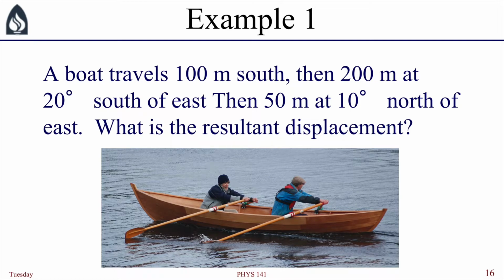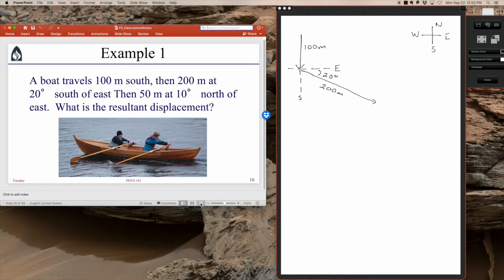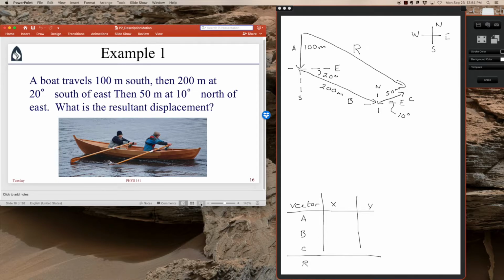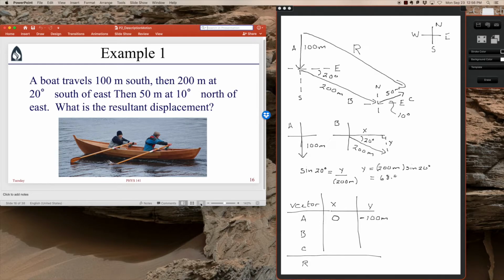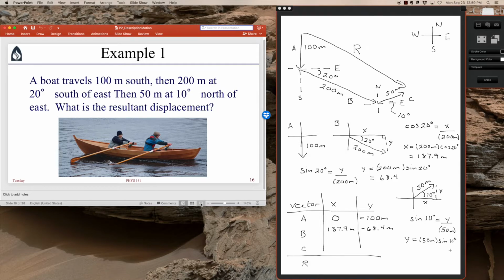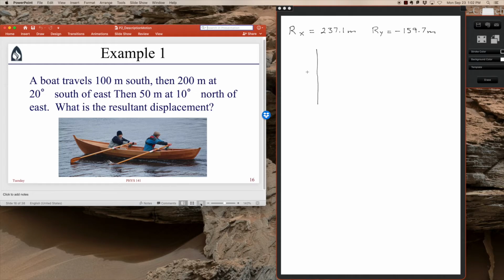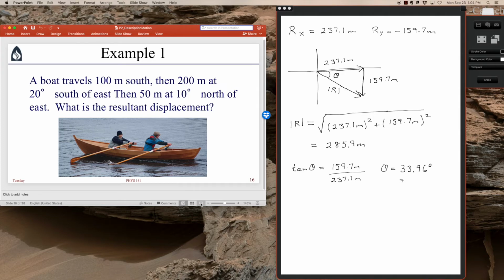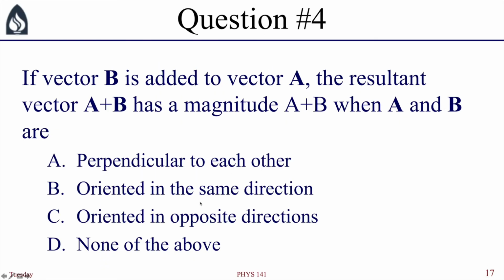PHYS141 Lesson2 Ch1 Sec5 3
Vector addition by components example.  Poses Question 4